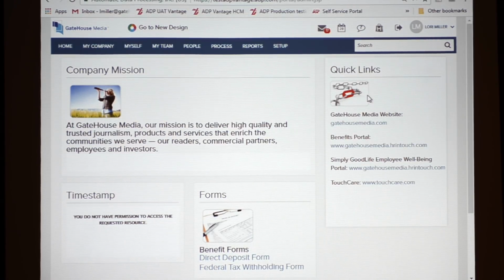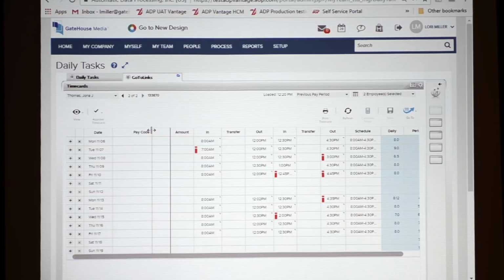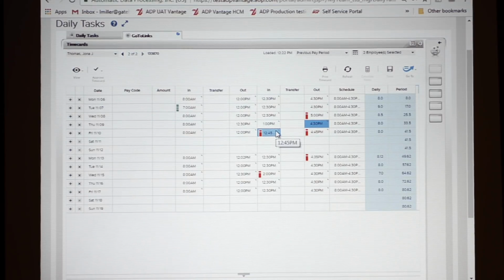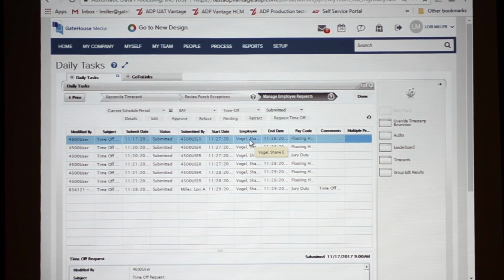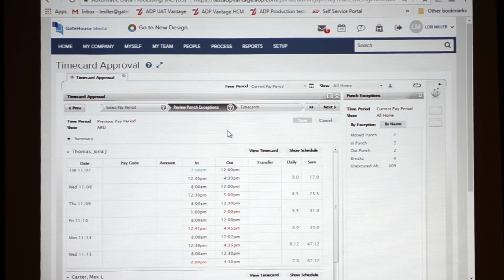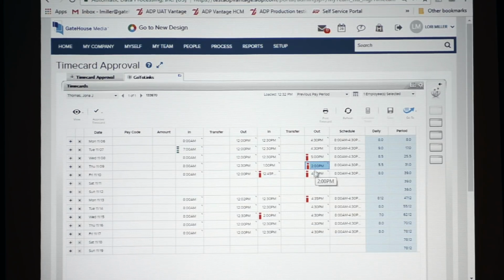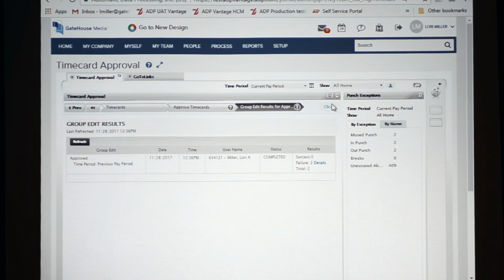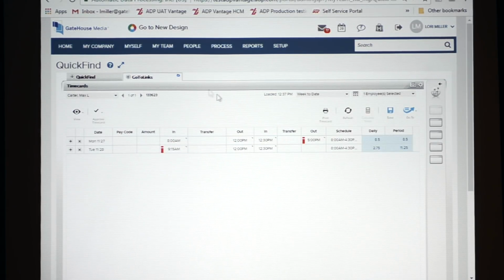ADP Vantage Manager Time & Attendance Training